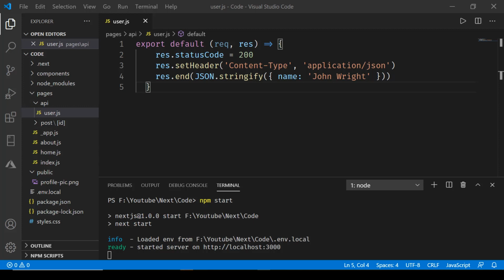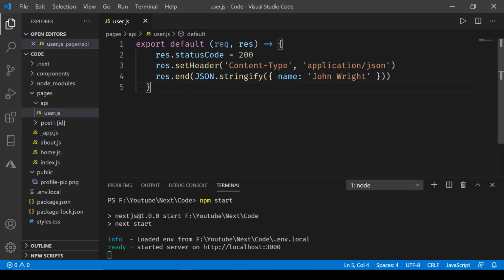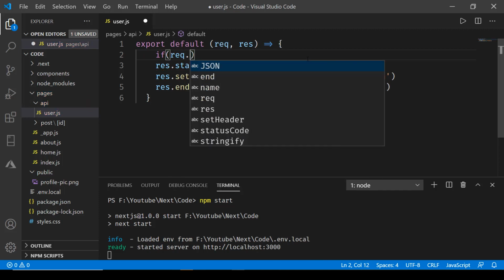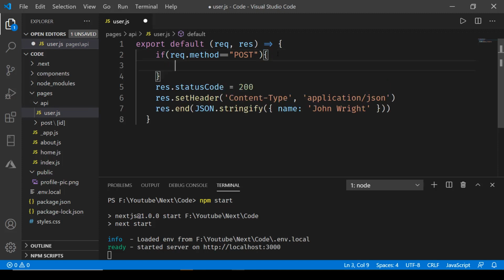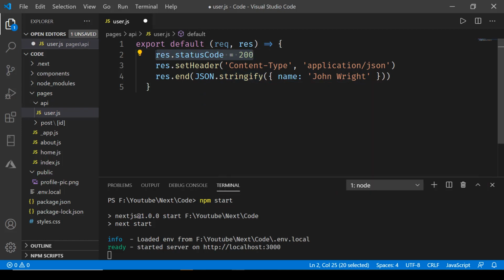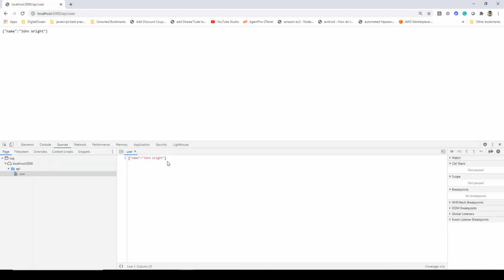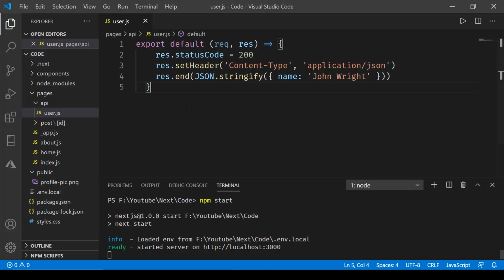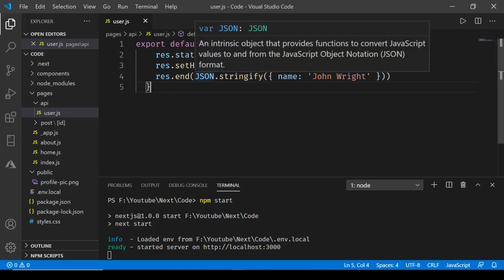NextJs - API Routes Basics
@Skillbakery NextJs - API Routes Basics